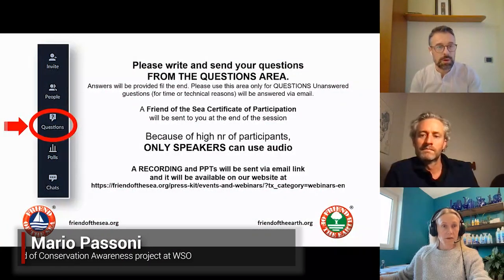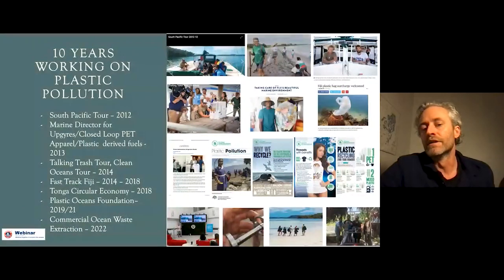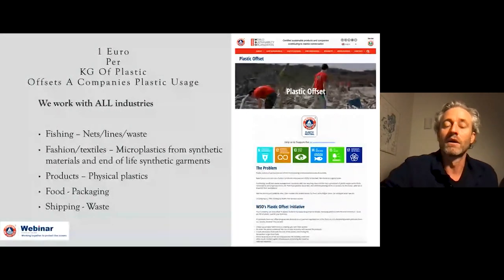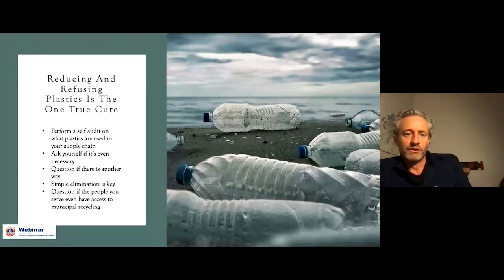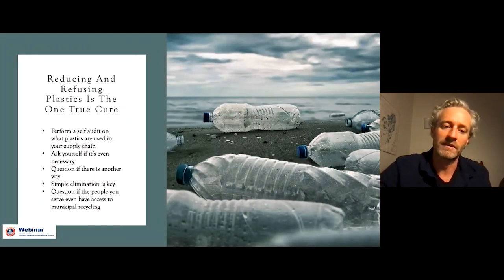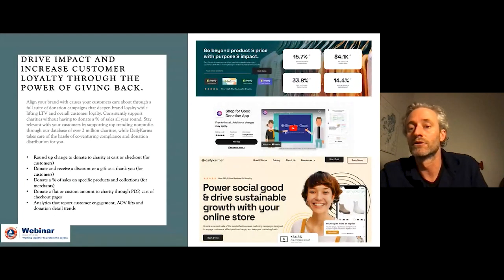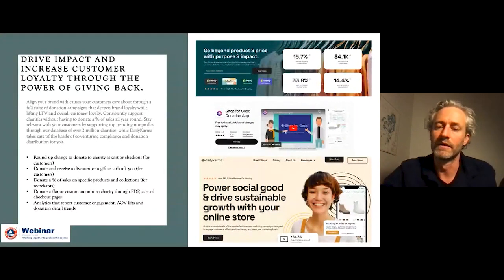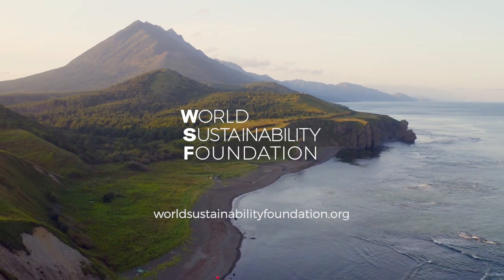WEBINAR: Offsetting our Plastic Footprint to support clean oceans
WEBINAR | Offsetting our Plastic Footprint to support clean oceans, circular economy and sustainable livelihoods.

During this half an hour session, Liciane Kenik, Nagua’s General Manager,  Mario Passoni, Head of Conservation projects at WSOand Adrian Midwood, Plastic Offset Development Officer at WSO, will cover the following subjects:

– Plastic’s effects on our oceans and environment
– Plastic alternatives and ways to reduce waste in your business practice
– Introducing the exciting initiatives
– How to offset your company’s plastic footprint
– The effects of plastic waste with e-commerce shipping
– Case study: Naguabio

This webinar can be of interest to:

– Fishing and seafood companies
– Agriculture and farming companies
– Food producers and traders
– Retail and wholesale chains and restaurants
– Media professionals, journalists
– Environmental conservation groups, NGOs
– Bloggers, influencers and many more

The World Sustainability Organization is launching its Plastic Offset Program: start reducing your plastic footprint and be part of the change.

PRODUCED BY
Hesmart Design Studio